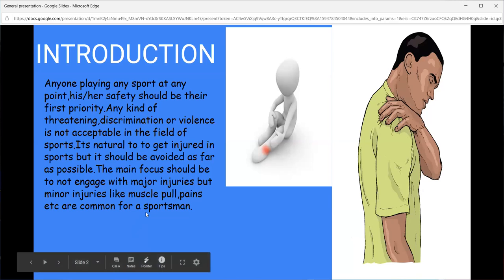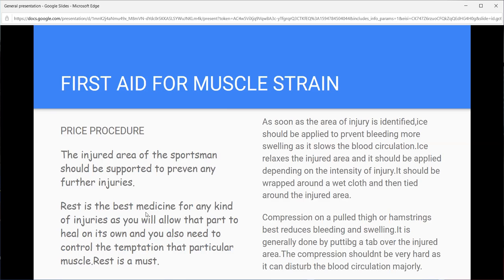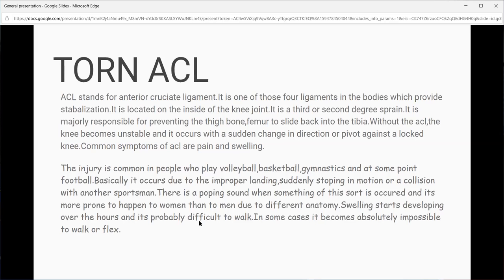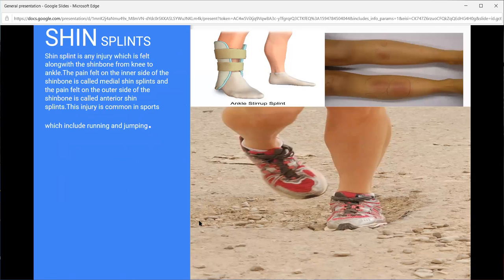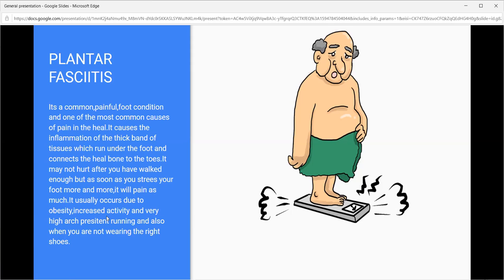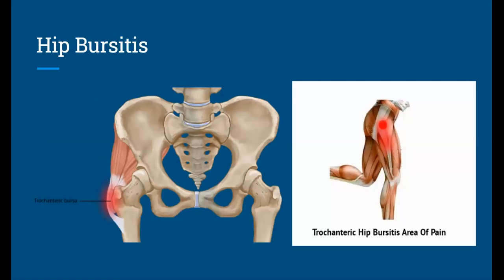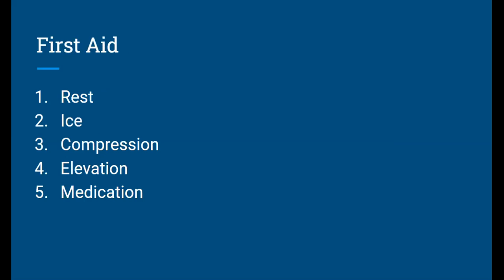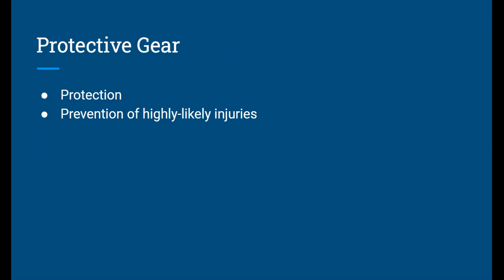icsesportstraning class 10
ICSE Physical Education Class 10 Syllabus
There is one written paper of two hours duration carrying 100 marks and Internal Assessment of 100 marks. The written paper is divided into two Sections, A and B. Section A consists of compulsory short answer questions on Section A of the syllabus.
In Section B, you are required to answer questions on the rules, skills required and the methods of training of any two of the given team games.

icse physical education class 10 chapter 1 summary
ICSE Physical Education Chapter 1